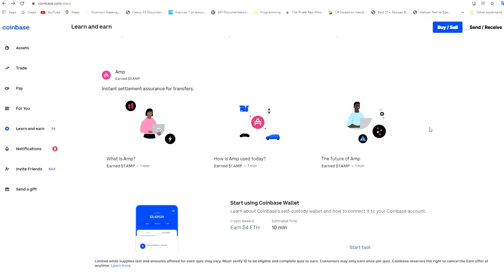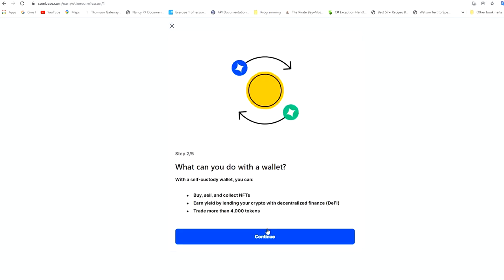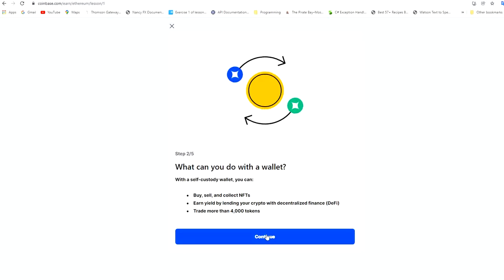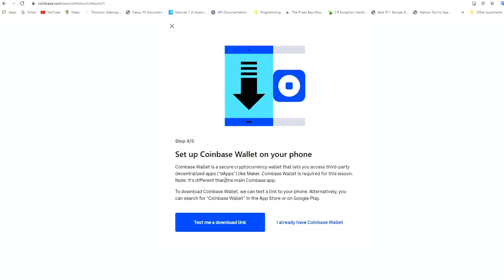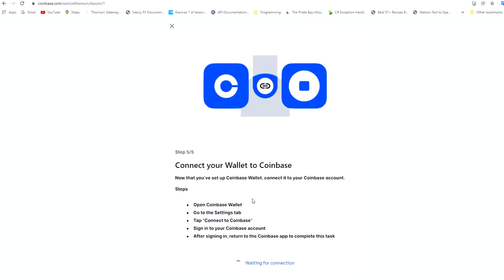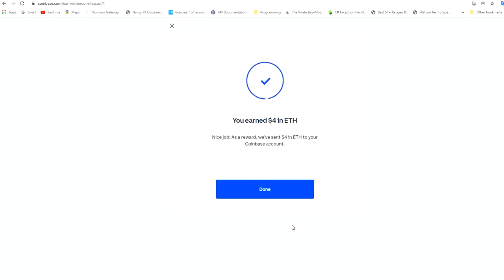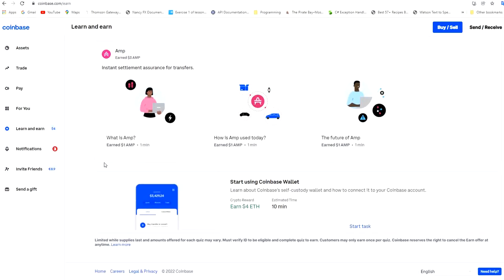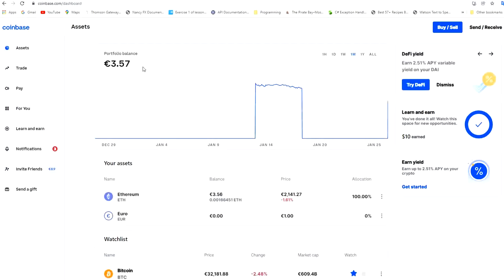How to earn free Ethereum with Coinbase (4$ in ETH in less than 2 minutes)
Very easy technique to earn free Ethereum with Coinbase. Just open an account with Coinbase and read few instructions, download and install Coinbase wallet to your phone, and you will earn directly 4$ in ETH directly to your Coinbase account.

I will be extremely happy to reply your questions and comments